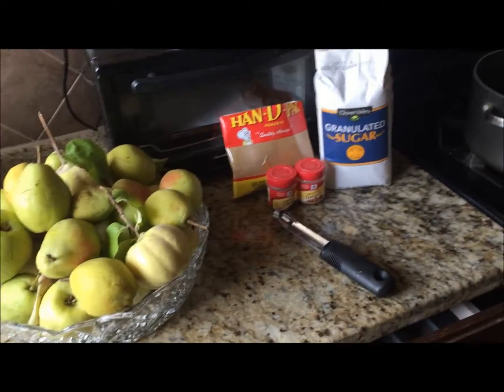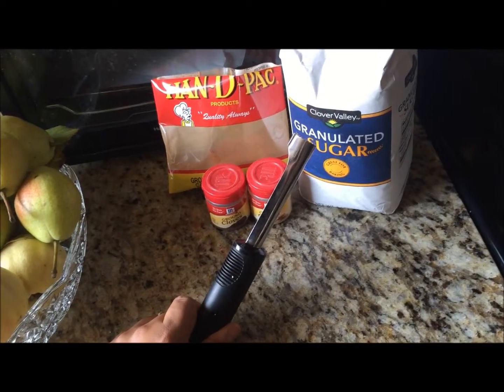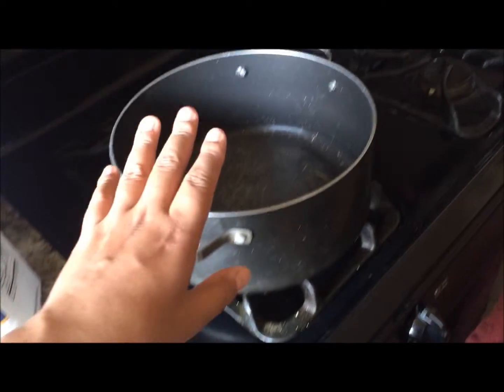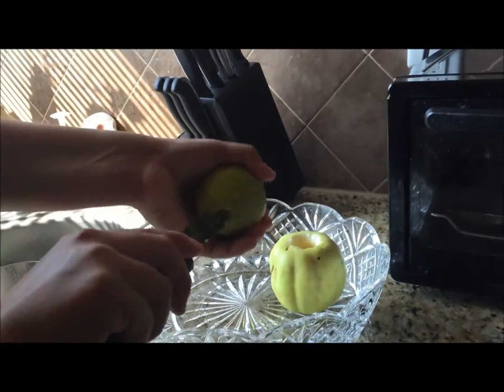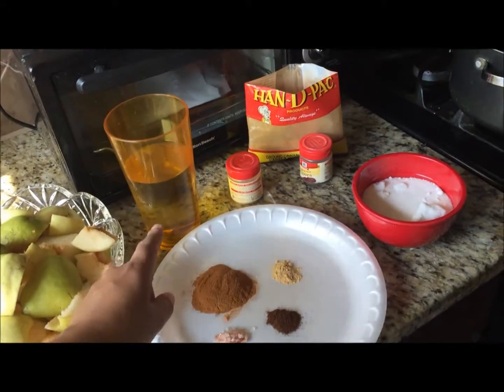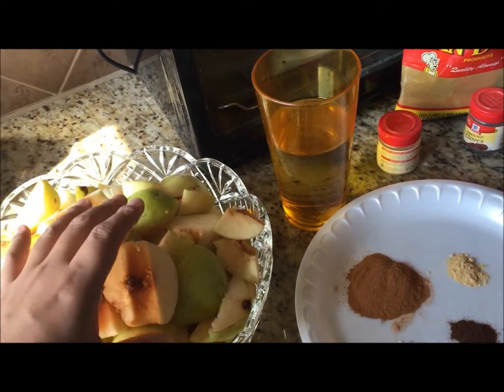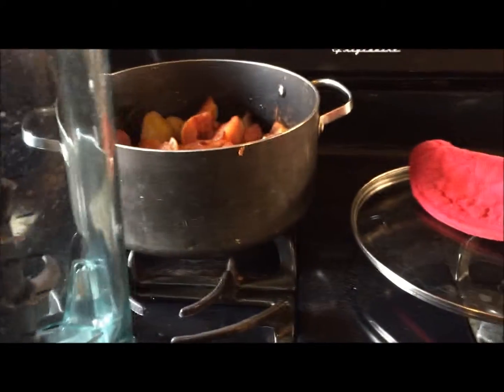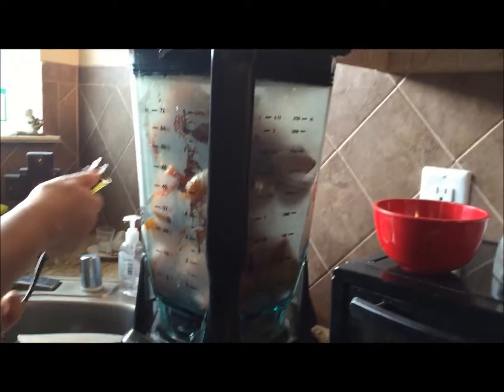DIY How to make Quince-pear sauce at home! Very easy recipe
Learn how to make applesauce, or pear-sauce, whatever sauce you want right at home!

In this video I'm using quince and pears to make a unique and extremely delicious "applesauce". Here is the original recipe, adjust measurements if you have more fruit to use like I did.

*Small personal batch of applesauce"*
-About 4 apples, pears of your choice
-3/4 cup water
-1/4 cup sugar
-1/2 Tbsp cinnamon
-teaspoon ground cloves
-teaspoon ground ginger